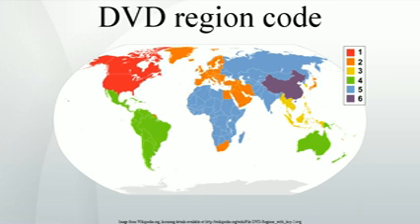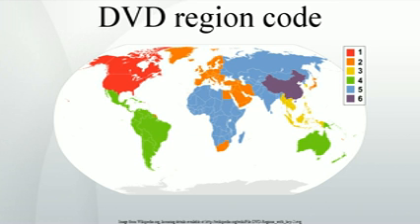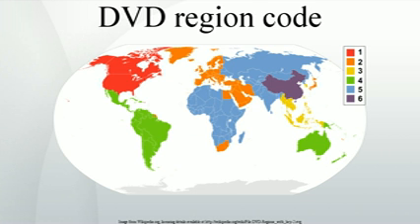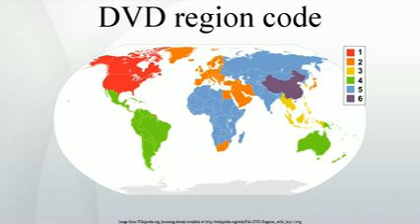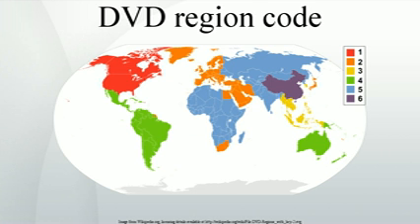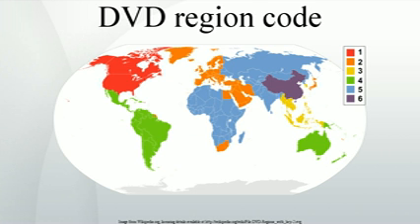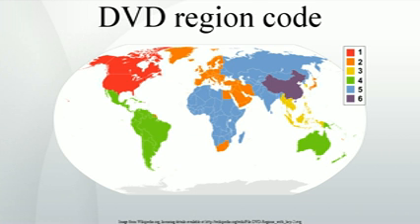DVD region code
DVD region codes are a digital rights management technique designed to allow film distributors to control aspects of a release, including content, release date, and price, according to the region.